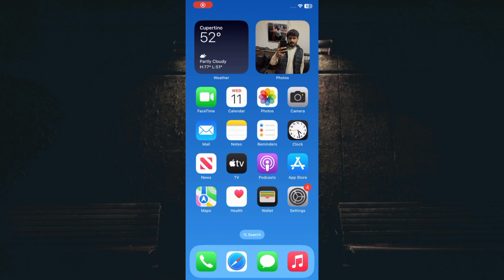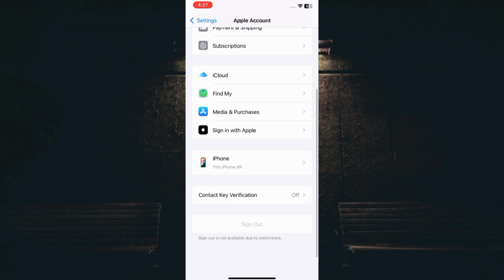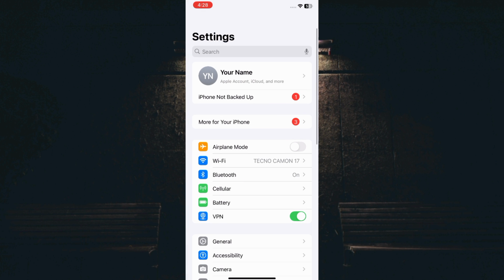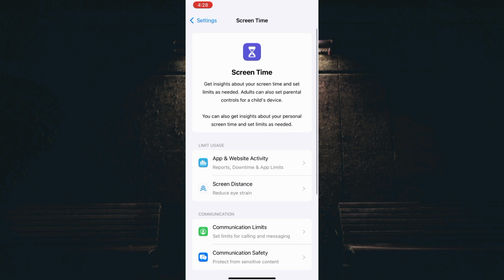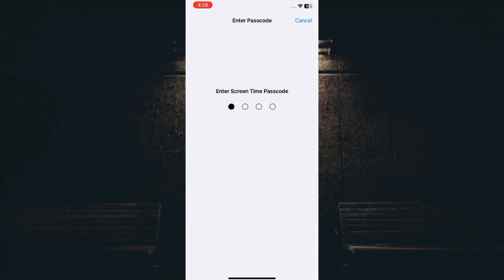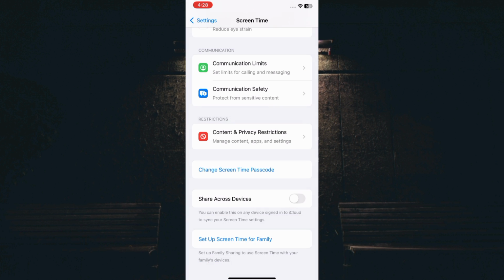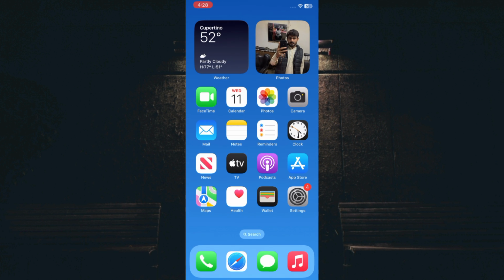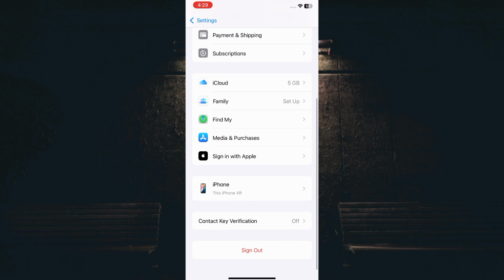. "Can't Sign Out of Apple ID? Remove Restrictions on iPhone (Step by Step)"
Are you seeing the message "Sign Out is Not Available Due to Restrictions" on your iPhone when trying to sign out of your Apple ID? Don't worry — in this video, I'll show you a quick and easy way to fix this problem and successfully sign out of your Apple ID.

📱 In this video, you’ll learn:
✔️ Why you see "Sign Out is Not Available Due to Restrictions"
✔️ How to remove Screen Time passcode or disable restrictions
✔️ Step-by-step solution to enable the Sign Out option

✅ Works on:

iPhone 15, 14, 13, 12, 11, XR, XS, X, 8, 7

iOS 18, iOS 17, iOS 16 and earlier versions